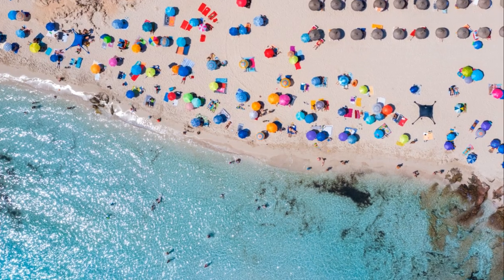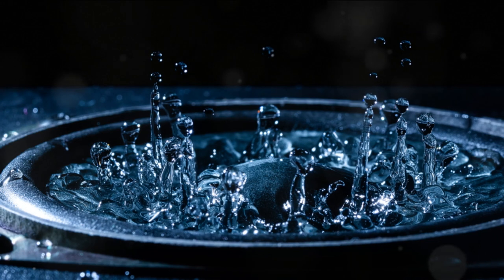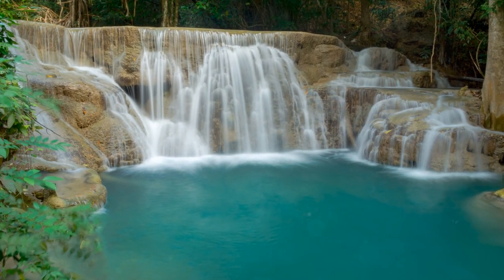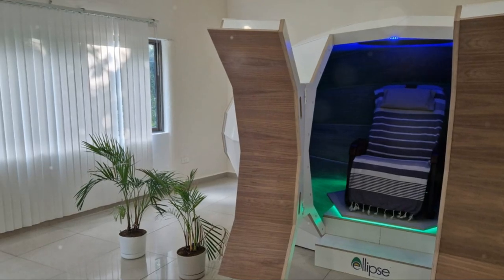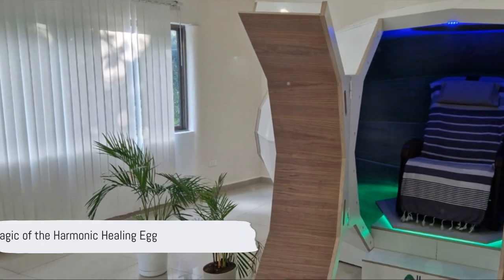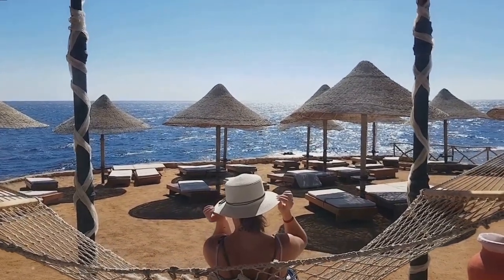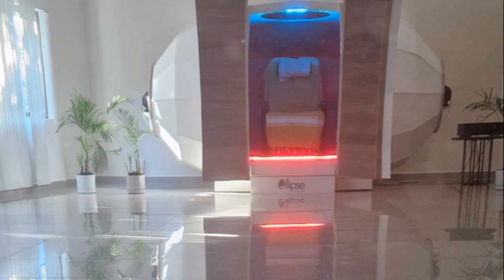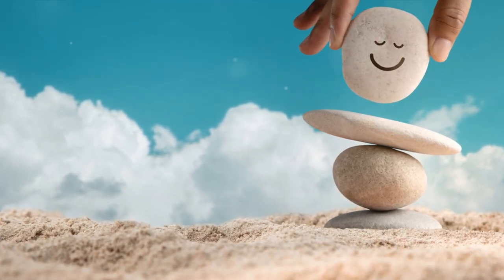Vacation Reset: Unwind & Reconnect with Harmonic Healing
to learn more about the Harmonic Healing Egg and book your transformative vacation experience today!

Chapters:

00:00 - 00:28: Unwind and Rejuvenate: Say Goodbye to Vacation Stress

Ditch the jet lag and melt away travel worries with the soothing sounds and vibrations of the Harmonic Egg.

Discover a deep sense of inner peace and leave any lingering stress behind.

00:28 - 01:58: The Magic of the Harmonic Healing Egg: Unlocking Harmony Within ✨

Dive into the science behind this revolutionary sound therapy experience.
Learn how the Egg's unique combination of light, color, and sound frequencies rebalances your energy and promotes physical and mental well-being.

01:58 - 3:59: Enhancing Your Vacation Experience: Beyond Relaxation.

Turn your vacation into a transformative journey of self-discovery.
Boost your energy levels and leave feeling revitalized to make the most of your adventures.

Enhance your focus and creativity, allowing you to truly immerse yourself in the wonders of your destination.

Apapachar.Earth: Your gateway to an unforgettable vacation filled with deep relaxation, rediscover your inner harmony, and experience the magic of the Harmonic Healing Egg in paradise.